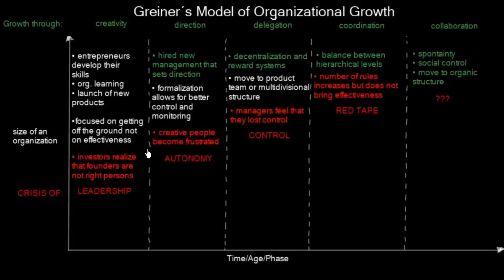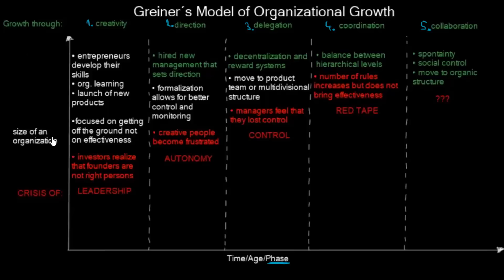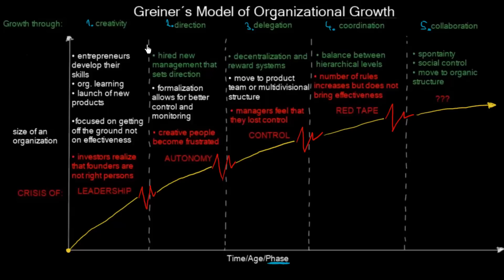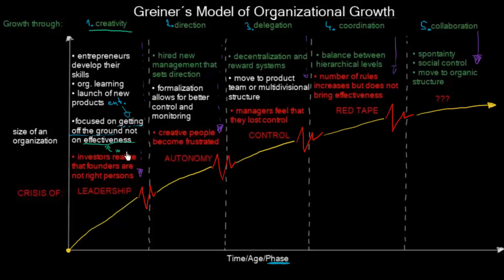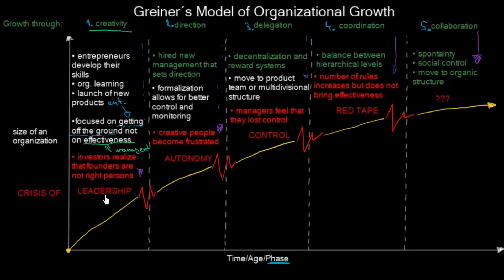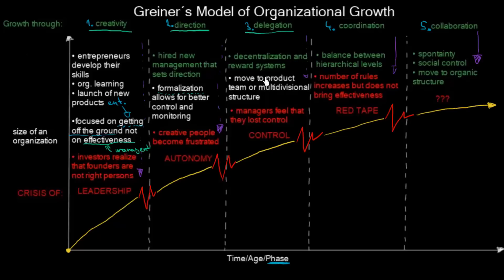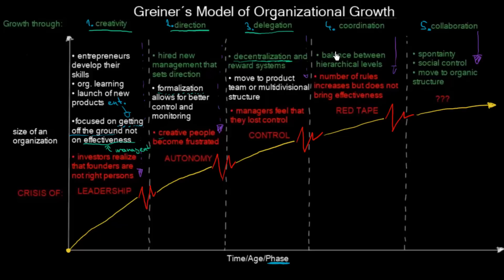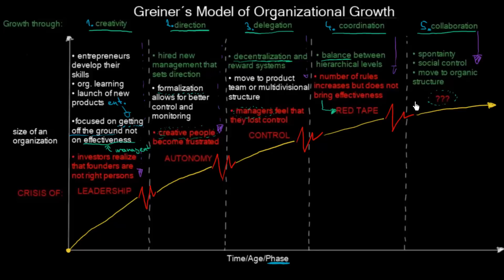Greiner´s Model of Organizational Growth | Organizational Change | MeanThat